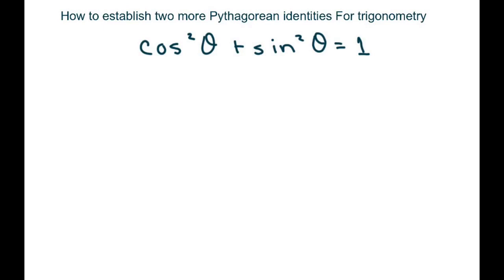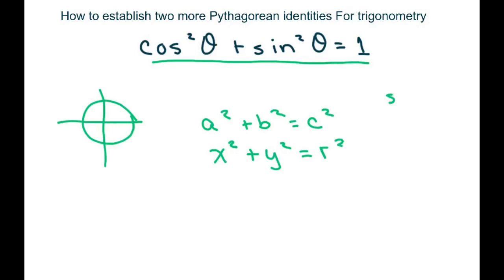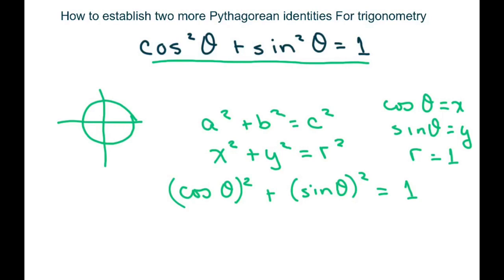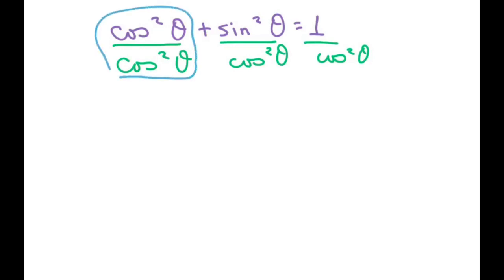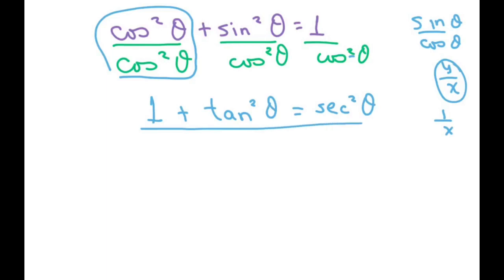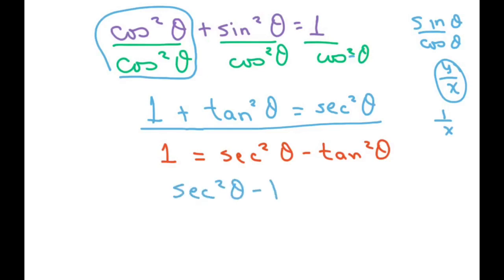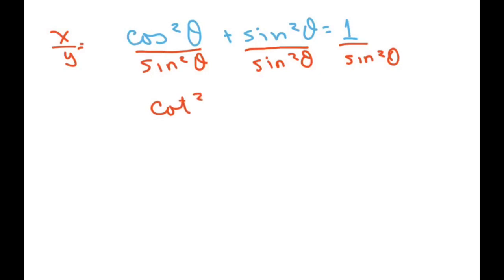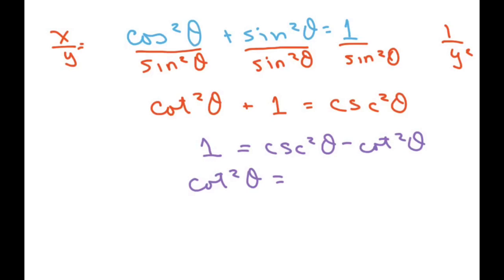Find two more Trigonometric Pythagorean Identities by Dividing by sin^2 and cos^2